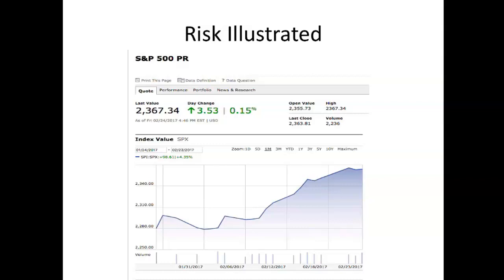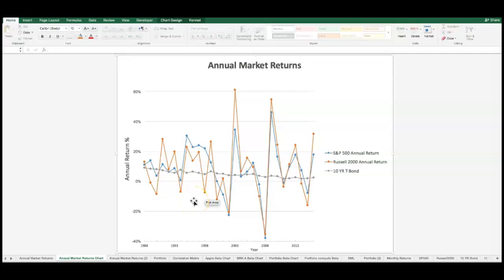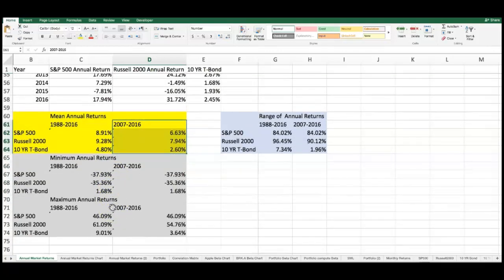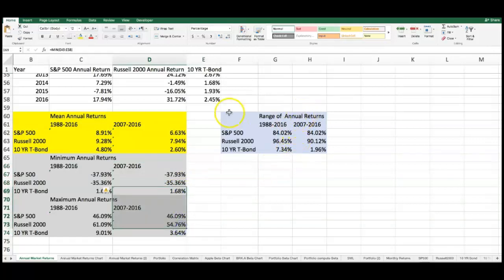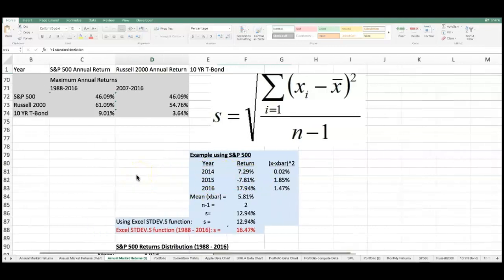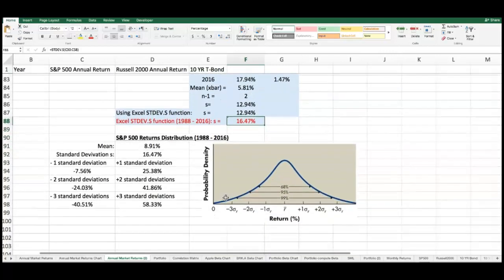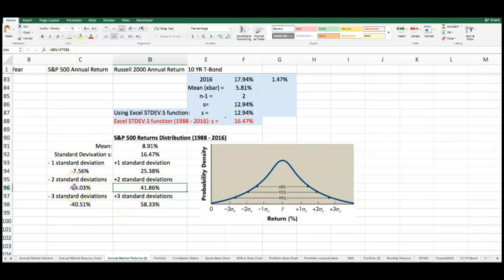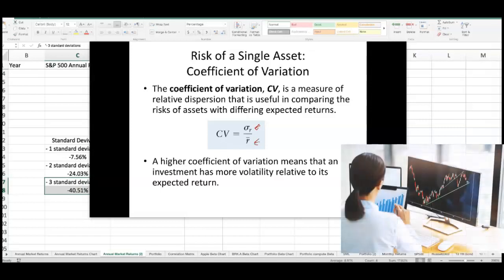C. Risk and Return - Measuring Risk of a Single with Historical Data - Illustrated